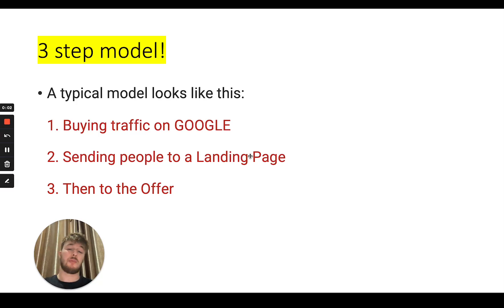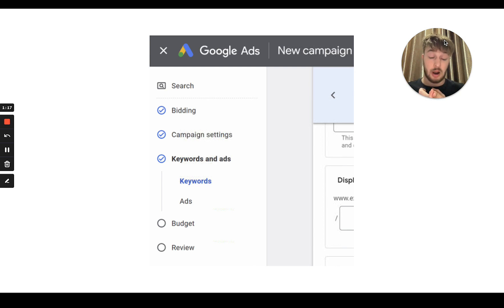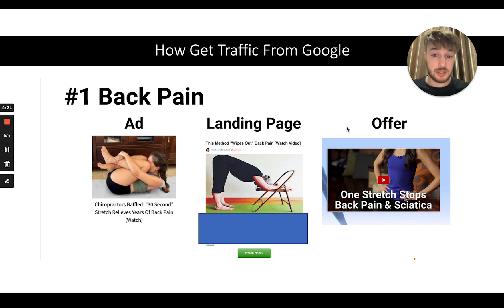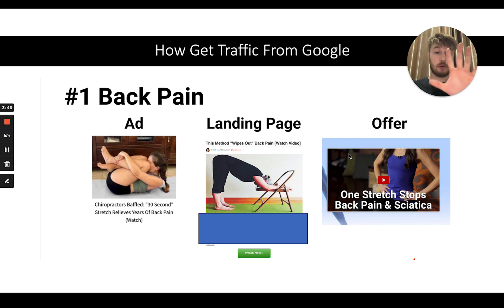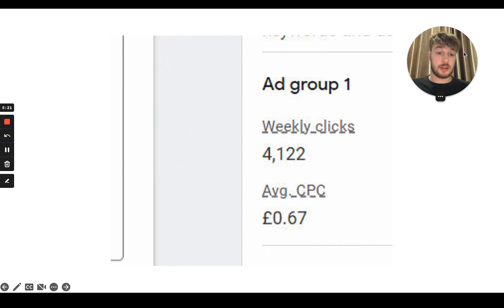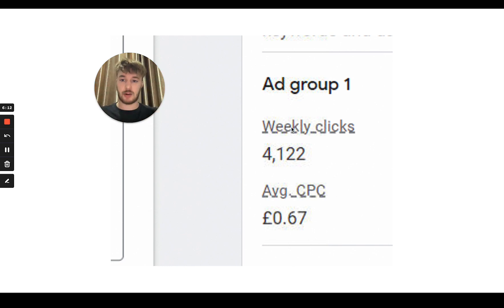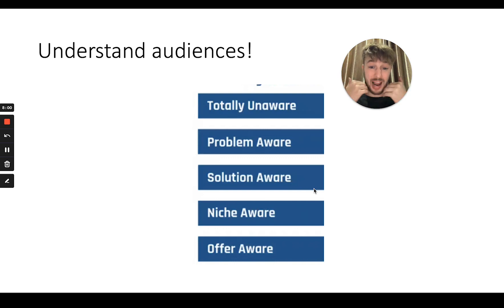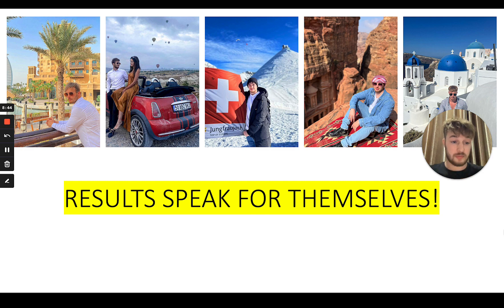The Google Ads Affiliate Marketing Blueprint: How to Make $1000 a Day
Are you ready to unlock the secrets to making $1000 a day with Google Ads affiliate marketing? Look no further than "The Google Ads Affiliate Marketing Blueprint"! In this comprehensive video, we'll teach you everything you need to know to maximize your earnings potential and start living the life of your dreams.

Our proven formula has helped countless individuals just like you achieve financial freedom and success through affiliate marketing. We'll show you how to effectively use Google Ads to drive traffic to your ClickBank affiliate offers, and provide you with insider tips and tricks to boost your conversion rates and increase your profits.

Whether you're a seasoned affiliate marketer or just getting started, "The Google Ads Affiliate Marketing Blueprint" is the ultimate guide to reaching your income goals. So don't wait any longer - start your journey to $1000 a day with Google Ads affiliate marketing today!